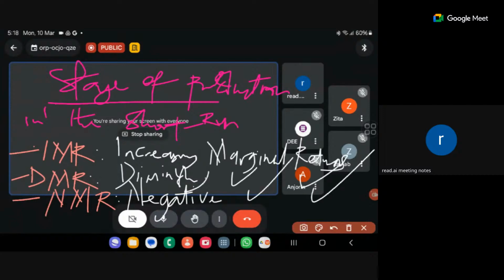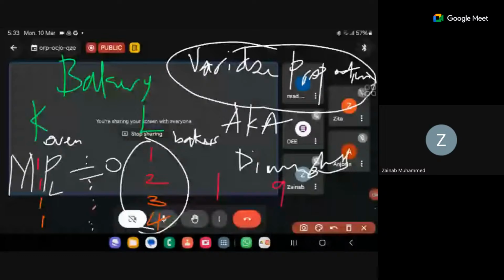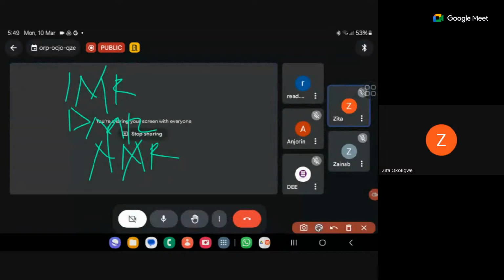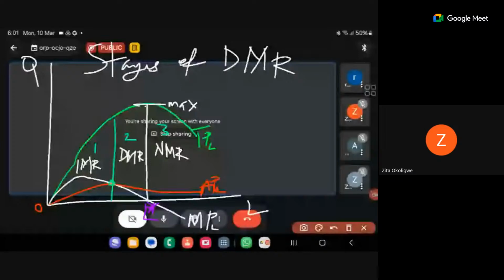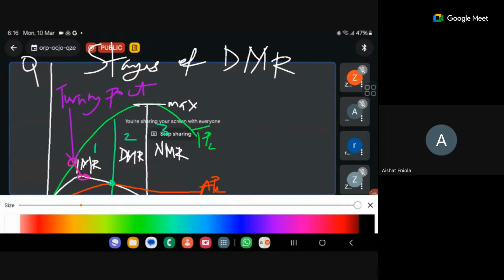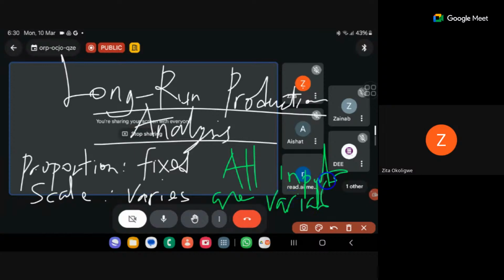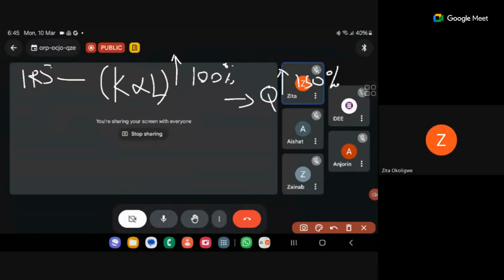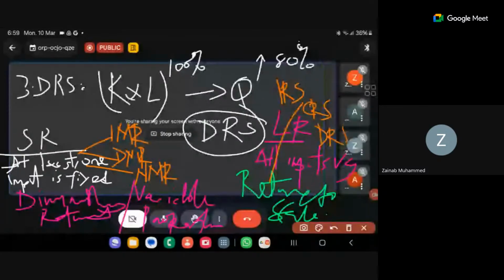DEE Tutors Economics Class